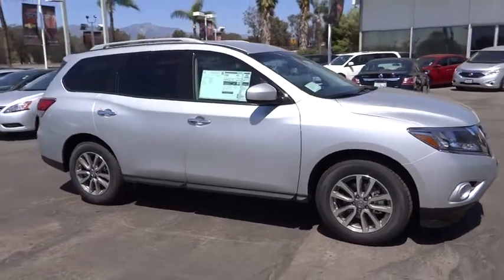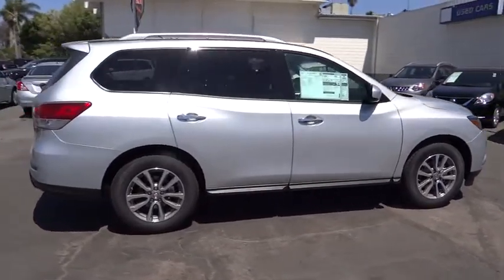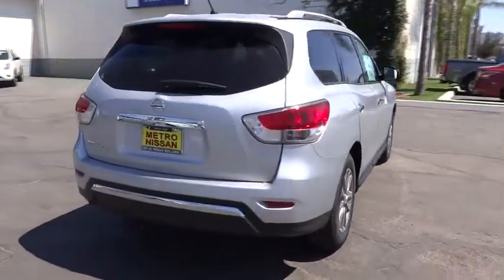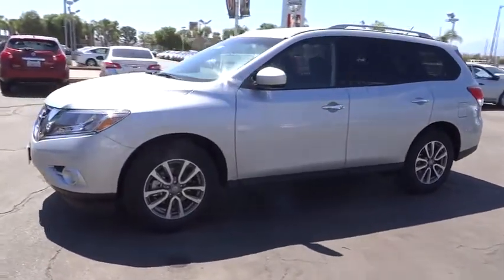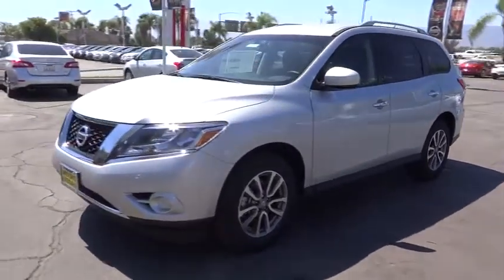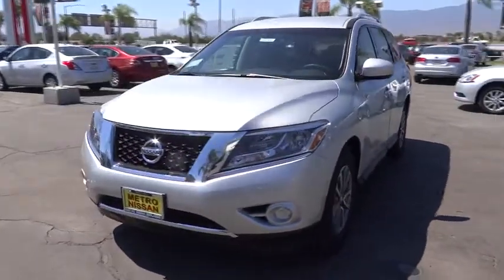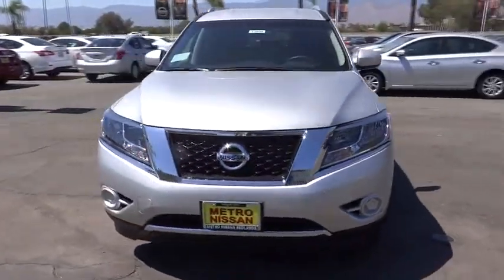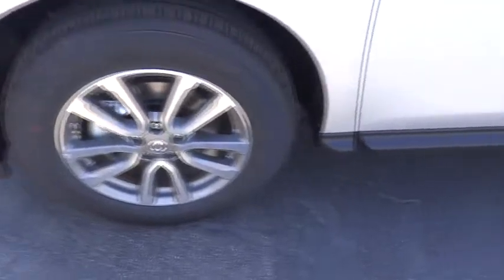2015 Nissan Pathfinder San Bernardino, Fontana, Riverside, Palm Springs, Inland Empire, CA 32858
2015 Nissan Pathfinder